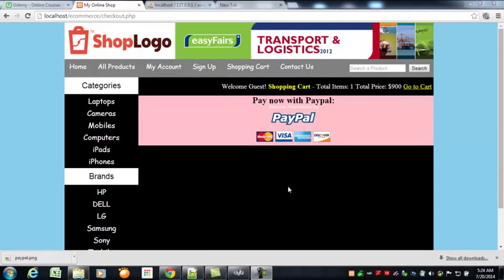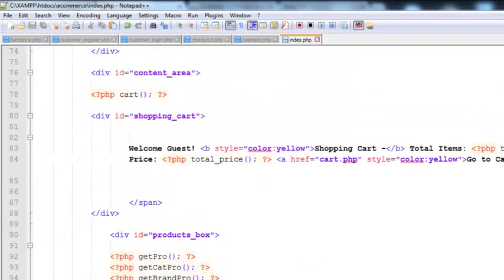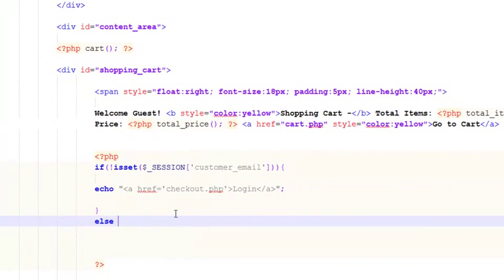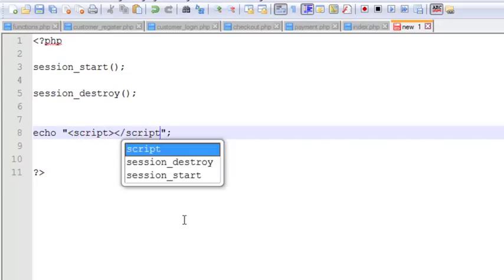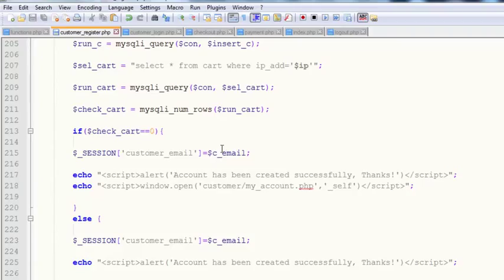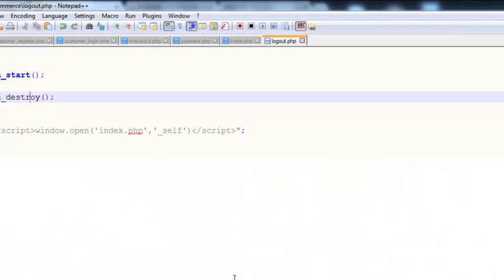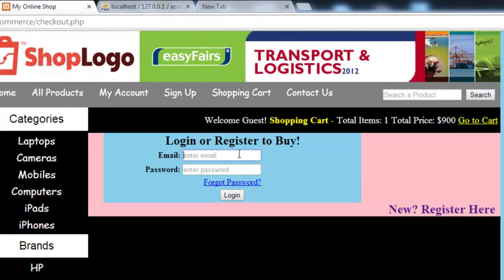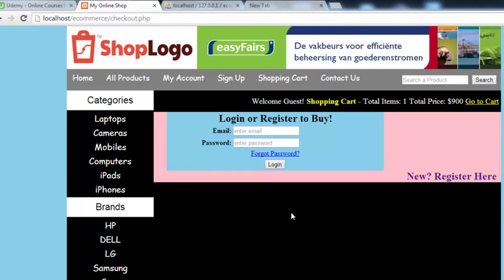[WEBDEVELOPMENT] Chapter 4 - Customer Logn logout